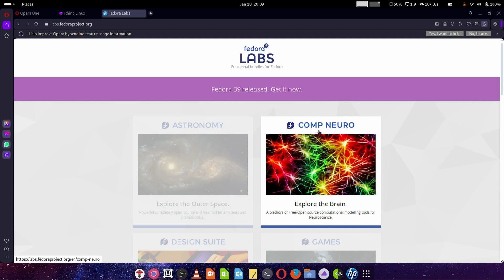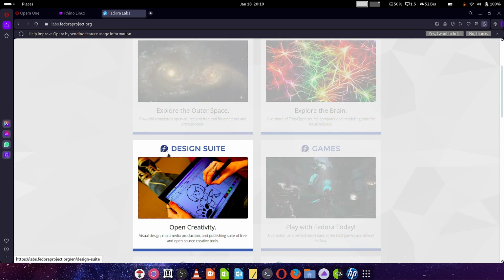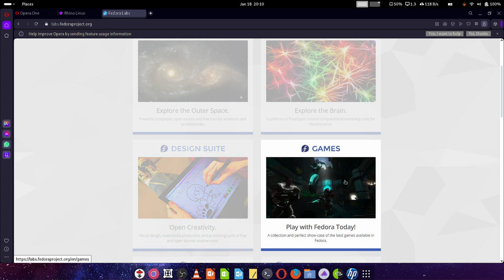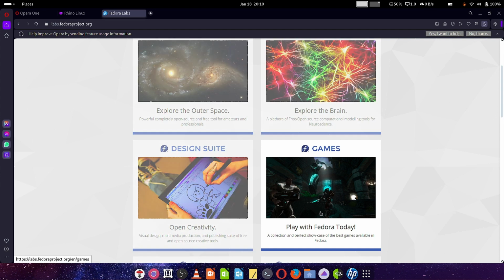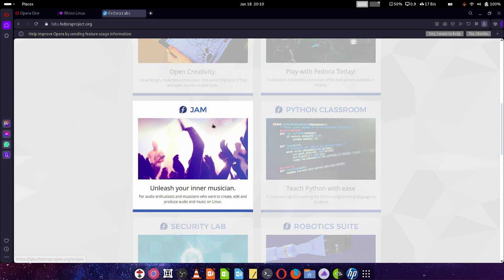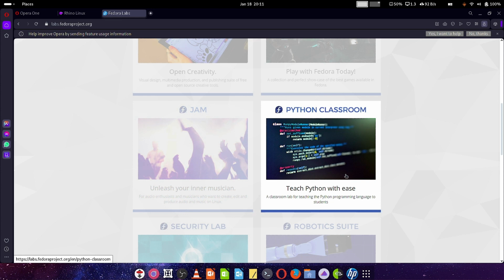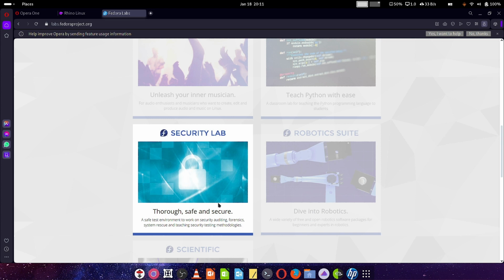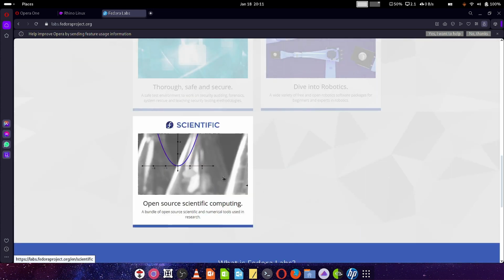Hello Fedora Jam !!!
1) IT infrastructure consultancy and turn key project execution for SME's.
2) Install and maintain best suitable linux distributions for your corporate computer systems.
3) IT infrastructure maintenance and operations for SME's.
4) ERP Training.
5) IT training for freshers and trainees.

1) Personal tuitions for BCA, Computer Engineering and Technology students.
2) Install best suitable linux distributions for your personal computer systems.
3) IT consultancy for your personal and home needs.
4) Design and execution of networking and security for your home.